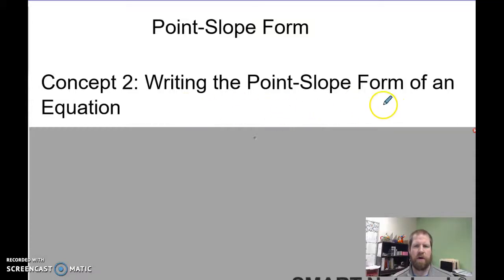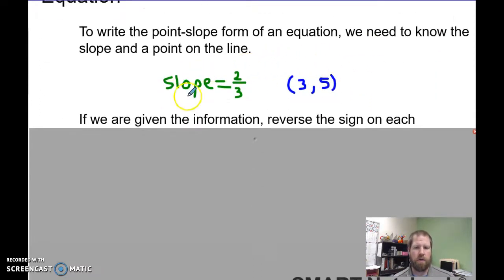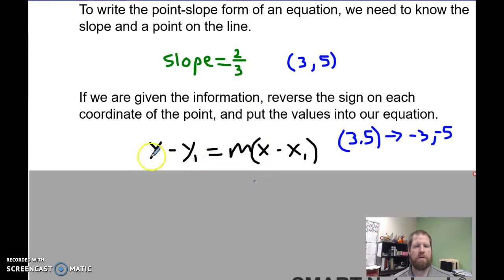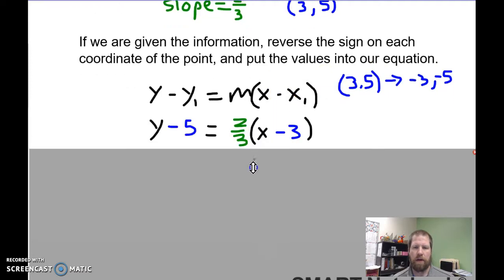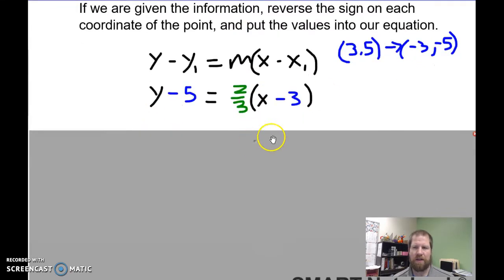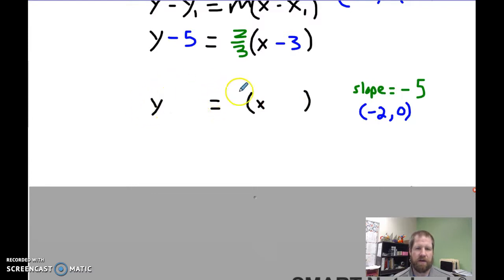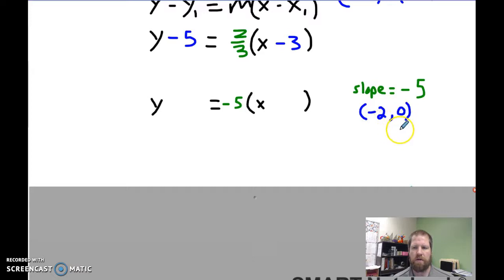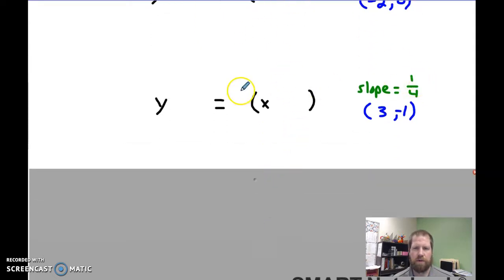8th Grade 8-4-2